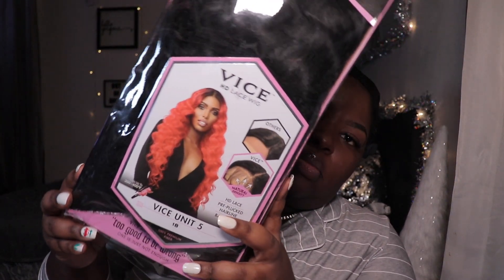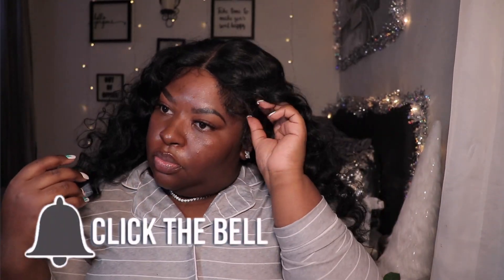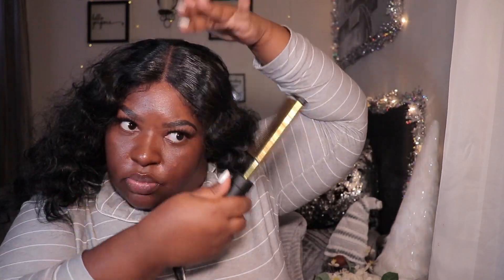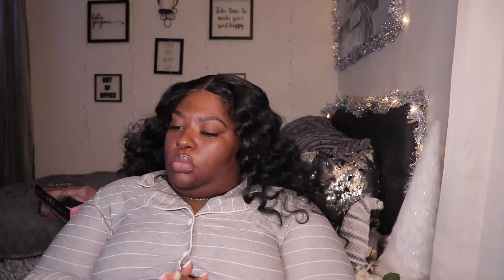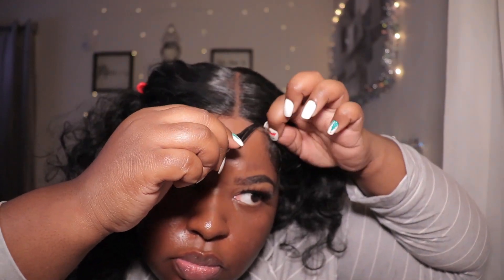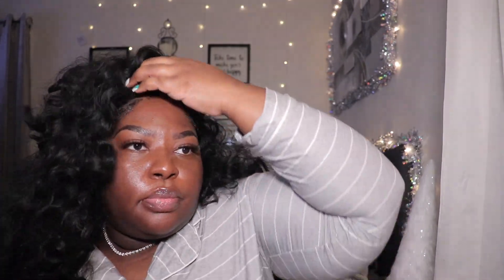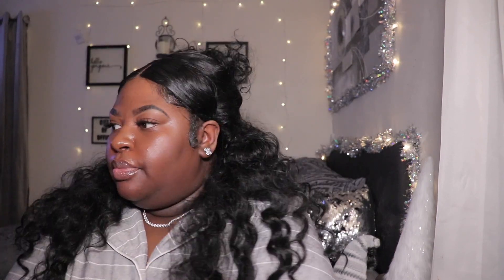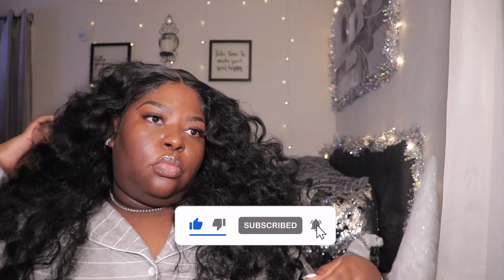H.E.R Inspired Loose Deep Wave | Sensationnel Vice Unit 5 | 7 Days of Wigmas with Arneisha Nicole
Hi Sugarlumps !

Welcome to Day 3 of Wigmas! Today I will be reviewing @SensationnelHair Vice Unit 5 in the color 1B. This unit has a lot of hair and I didn't quite know what to do with this unit but I made it work for me.

Join me every night at 6PM ET up until Christmas Eve for a new wig review! Muah 💋

Amazon Storefront

🚨All products/wigs shown in the 7 days of Wigmas I purchased myself.

✨CONNECT WITH YA GIRL ✨